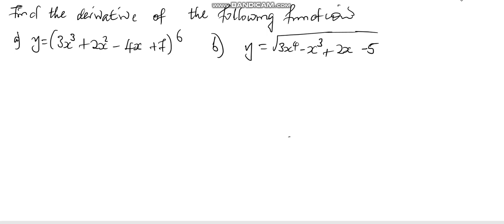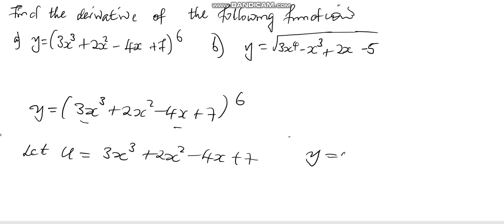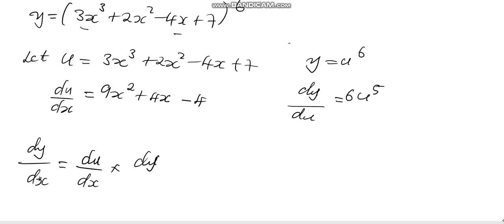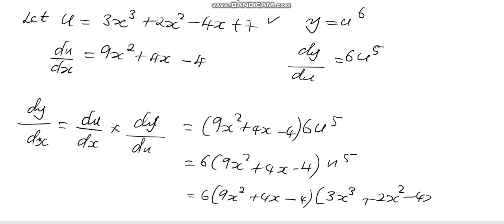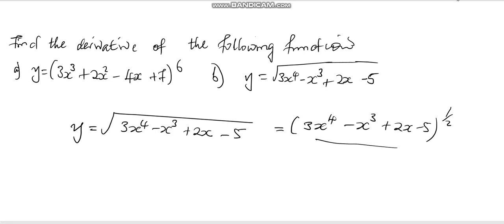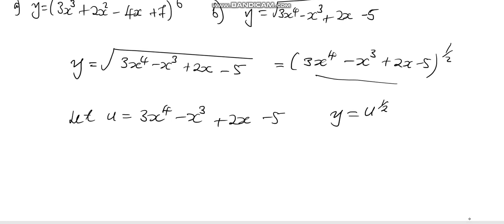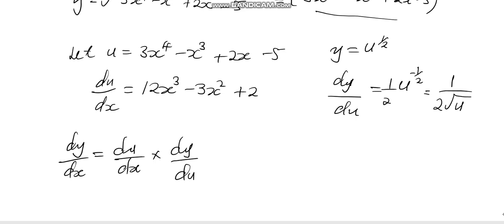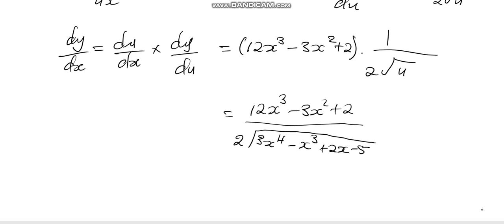Differentiation, Chain rule